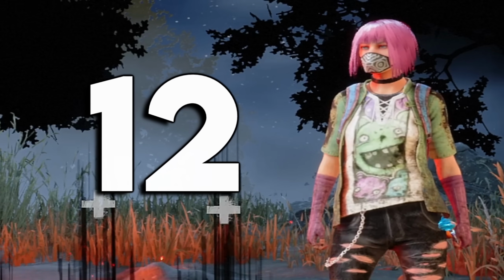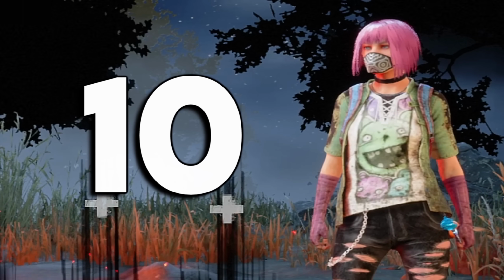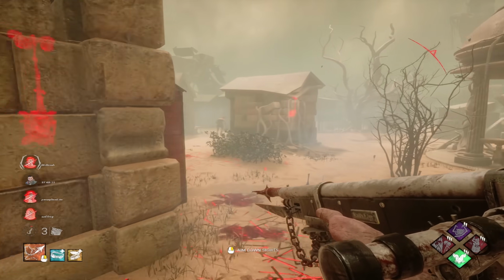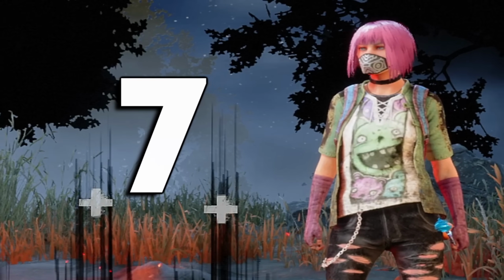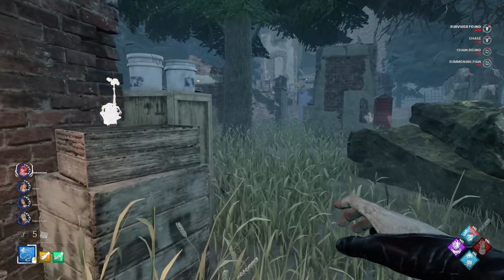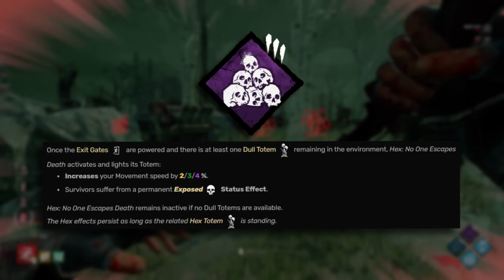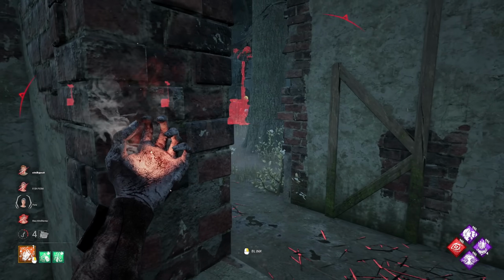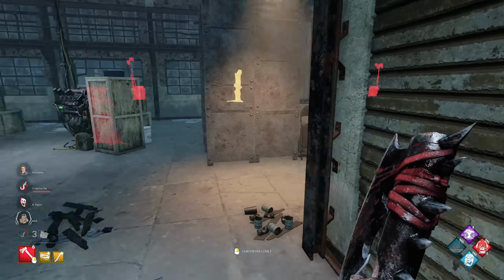Every Hex Perk RANKED FROM WORST TO BEST!!! (Dead by Daylight)